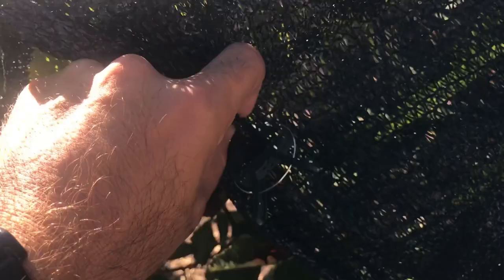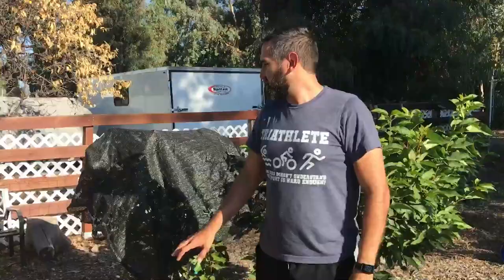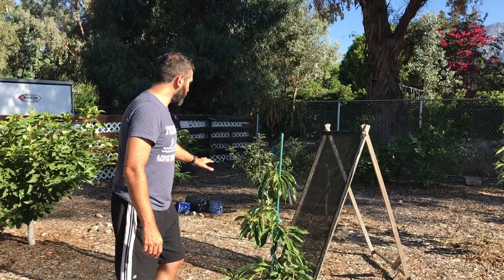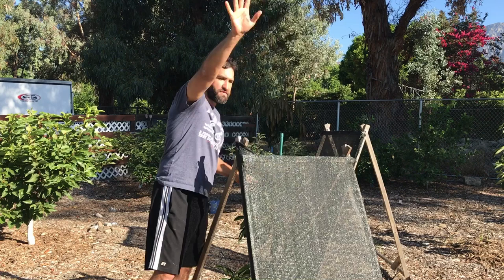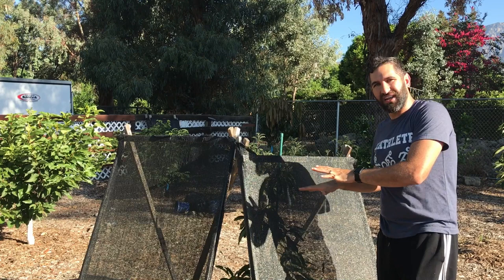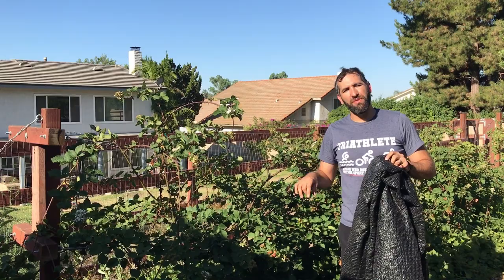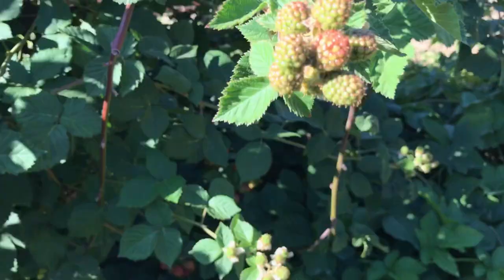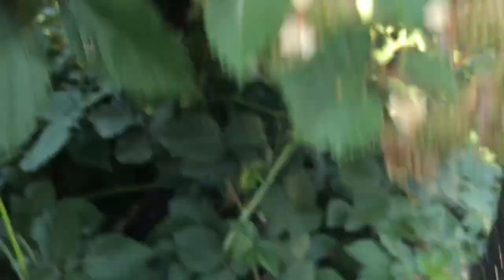How to Protect Fruits Trees from the SUN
Sunburned trees and fruit can ruin a season (or more) or your gardening and fruit growing. In this video, we look at a few tips on how to protect your fruit trees and other plants from the harsh sun. We use a a 40% shade cloth, and secure it with trellis clips. This helps reduce it being blown off by light winds.